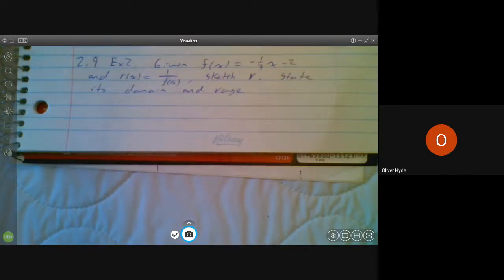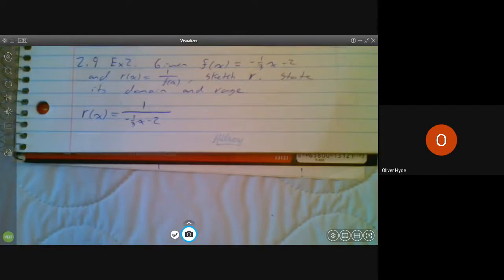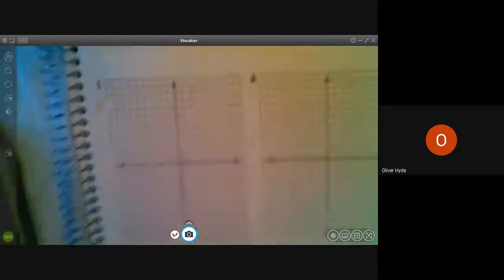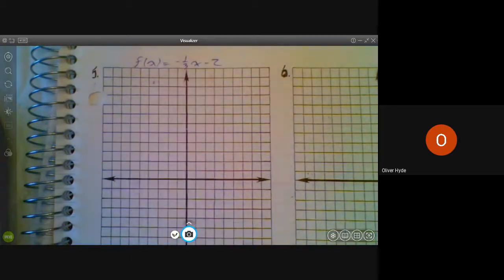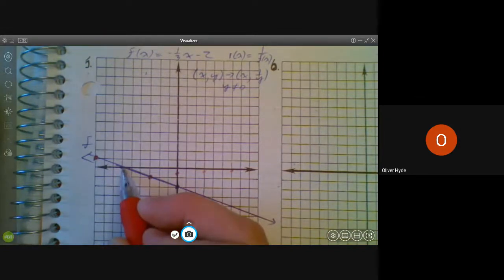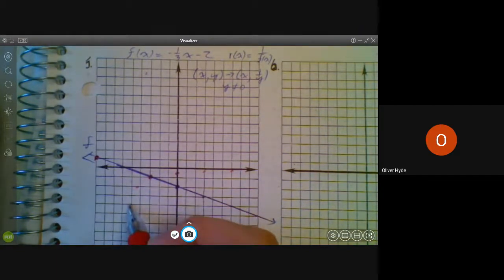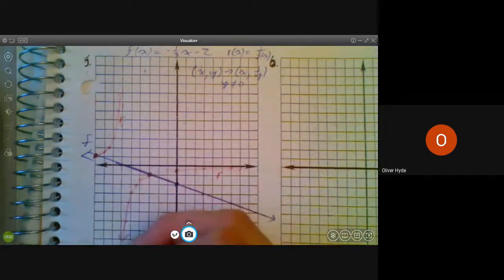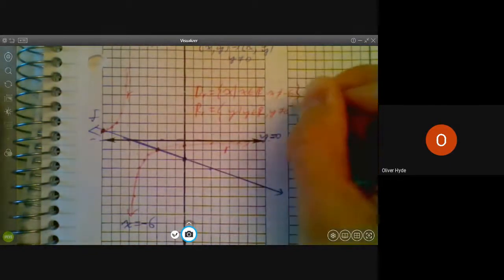MCR 2.9 Reciprocals of functions